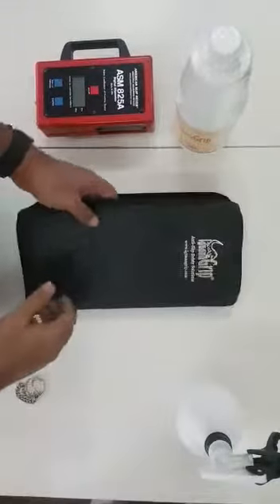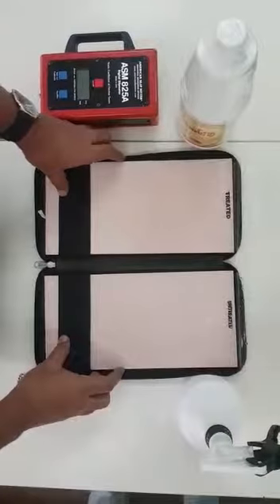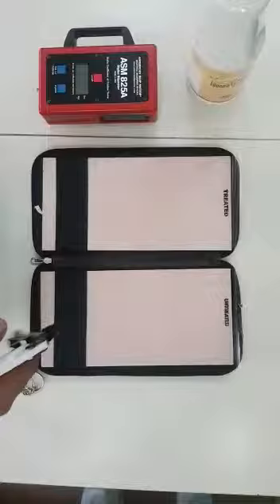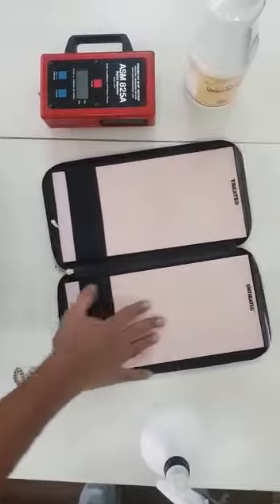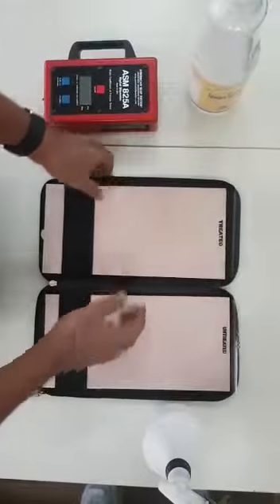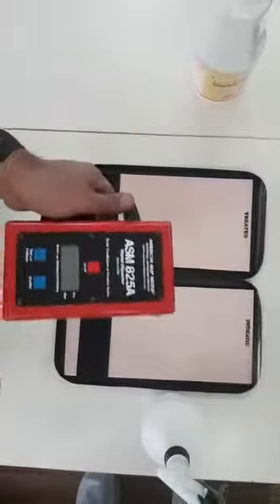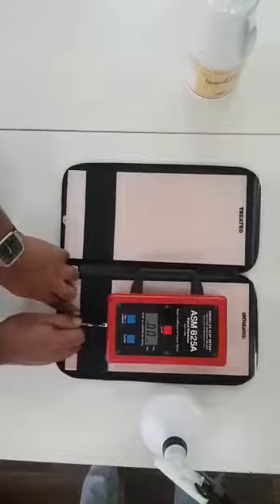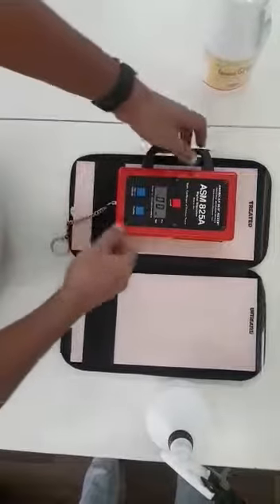How to IguanaGrip Anti Slip with ASM825A | How to test floor friction | Clear & EASY method.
A simple video of how the iguanaGrip Anti Slip being tested with floor friction scale meter ASM825A with simple and easy method,

1 One tile is cut into two pieces "both placed inside the pouch"
2 Half tile is treated with iguanaGrip Anti slip & The other half tile is not treated.
3 Applied water on both pieces
4 Check friction with friction scale
5 SCOF less than 0.4 or 0.5 on FRICTION scale is considered slippery floor when in WET condition.

feel free to give us feedback on this video